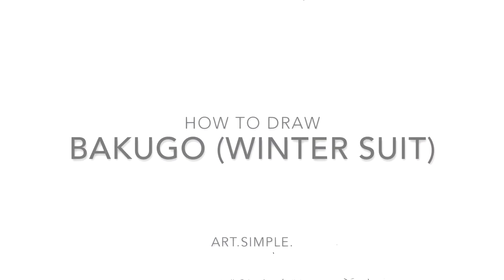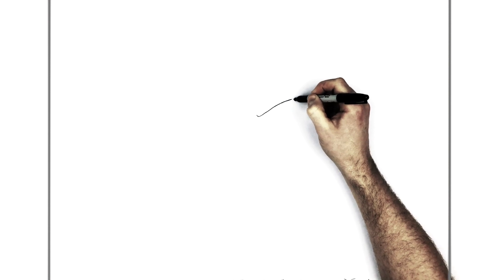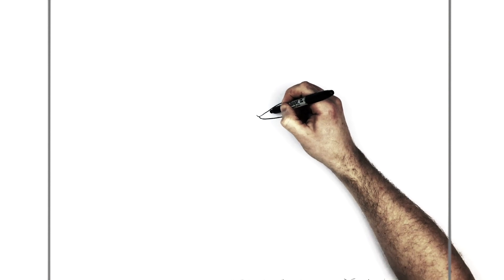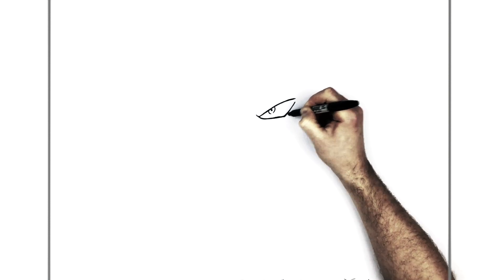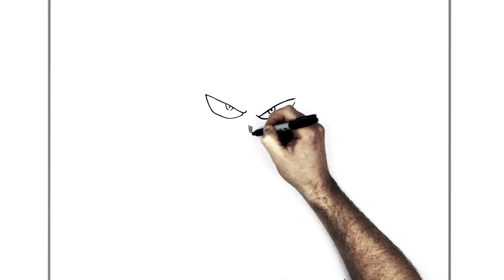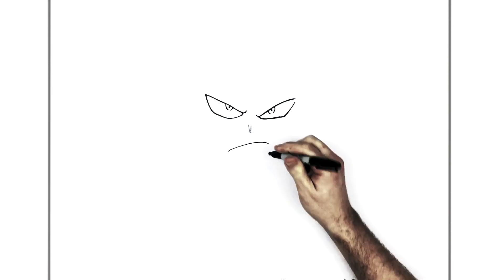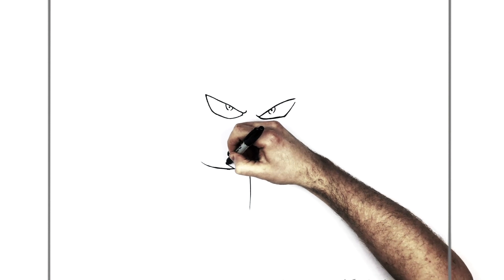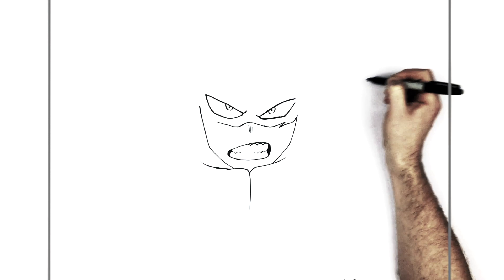How To Draw Bakugo (Winter Suit) | Step By Step | My Hero Academia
Learn How To Draw Bakugo (Winter Suit) Step By Step From My Hero Academia